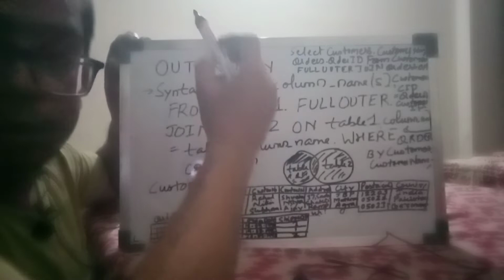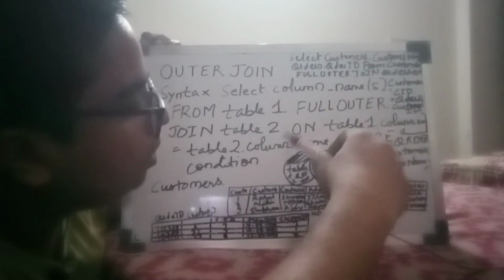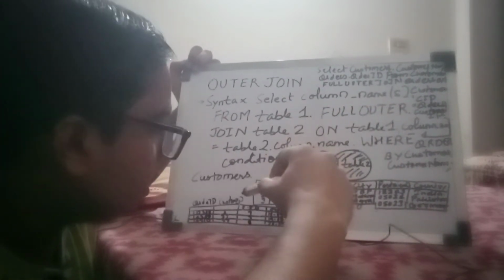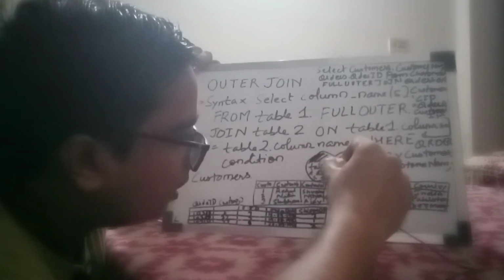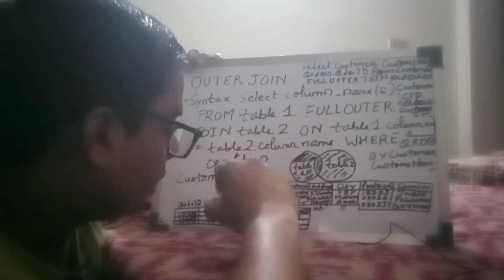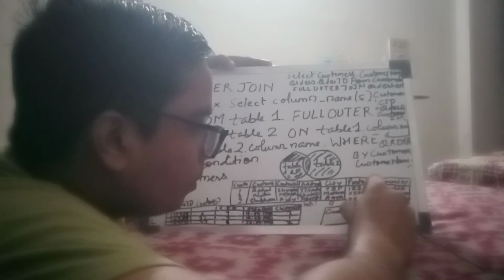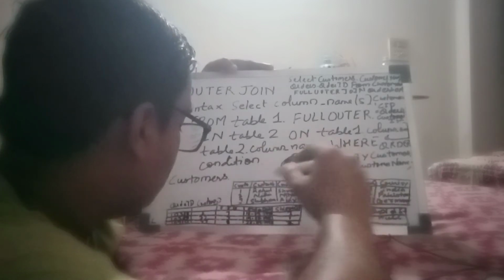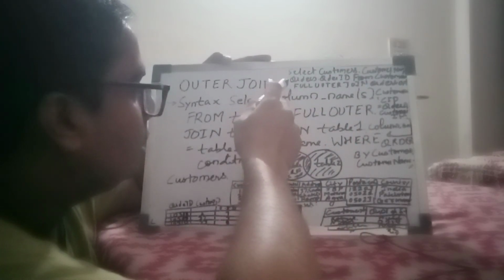Full outer join in SQL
This video demonstrates concepts of Full outer join in SQL.